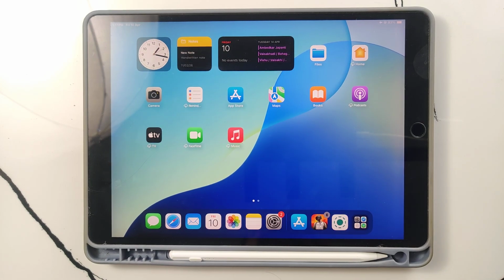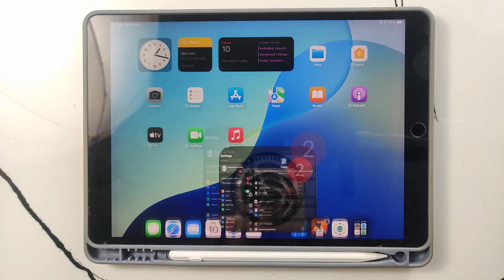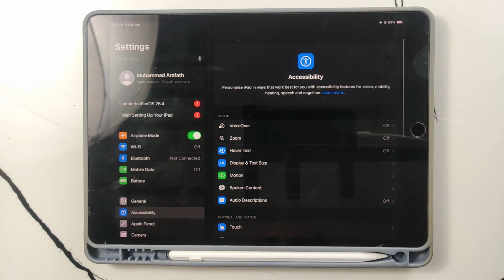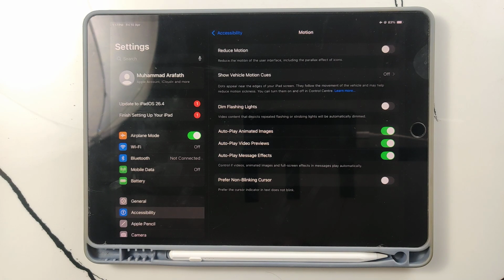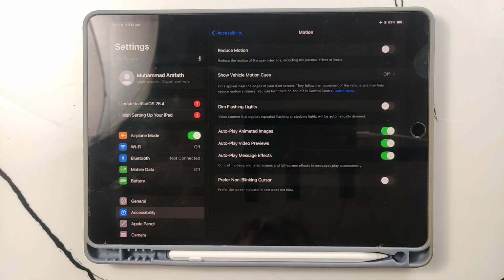how to turn on dim flash lights from video on ipad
how to turn on dim flashing lights on ipad
0:01 Intro
0:03  video in English

Related Search Videos Upload in This Channel: